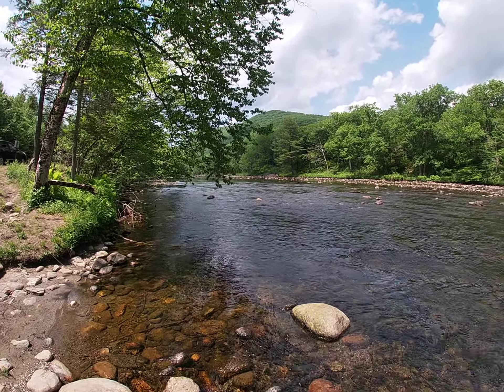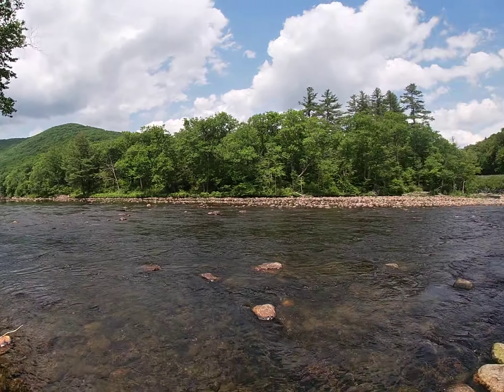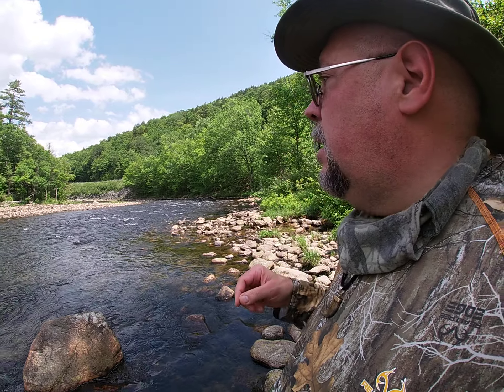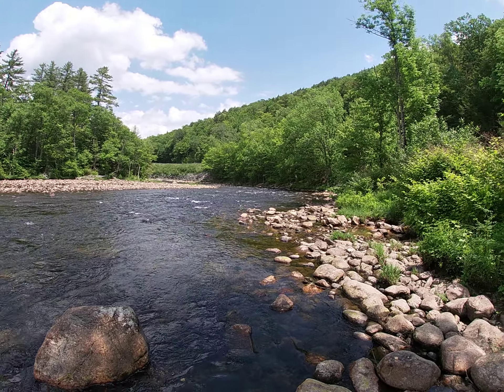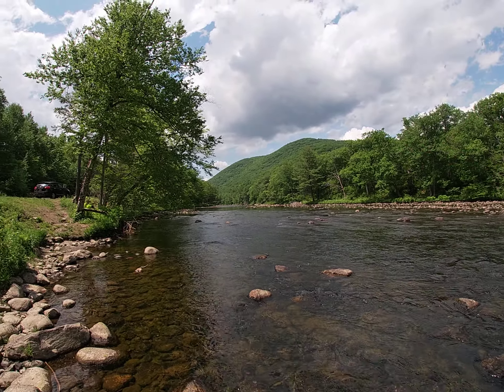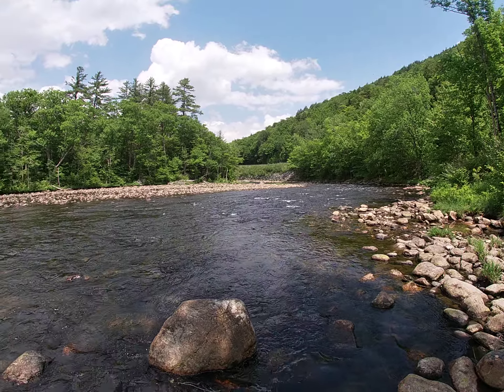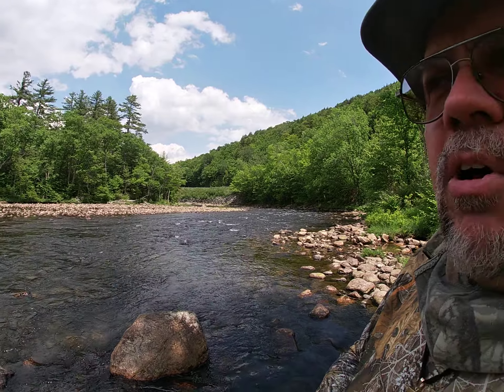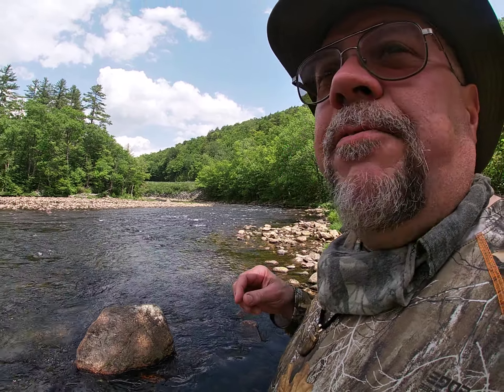Upper Deerfield River 1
Hello Students. I am on the Deerfield River near the Vermont border in Massachusetts. This river is very popular with fishermen and white water rafters. The river right  now is very low but the waters are controlled by a large dam. This is part of the Bear Swamp project which is used to generate electrical power for Massachusetts. So when you turn the lights on this is were it starts.

When  the power company does do a water release the river can change rapidly in a short time. More than one person has been swept away.